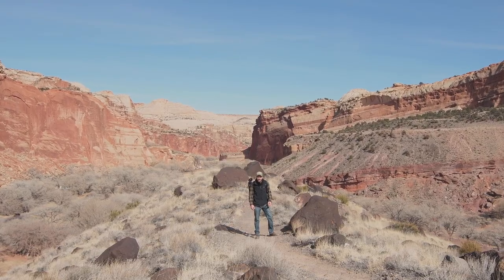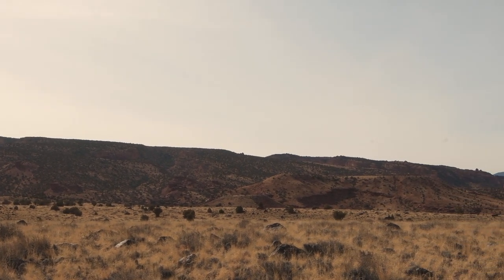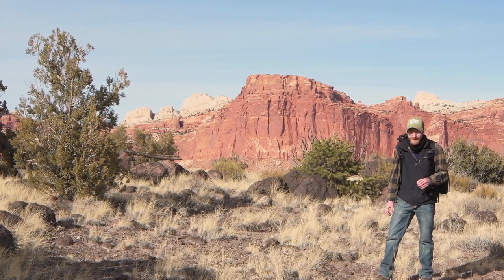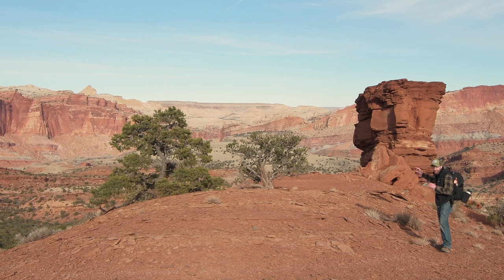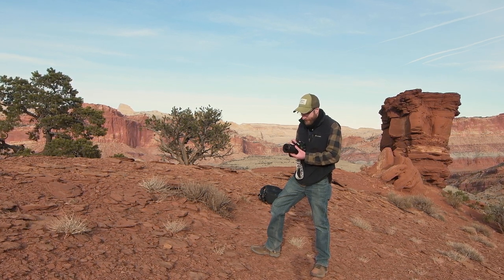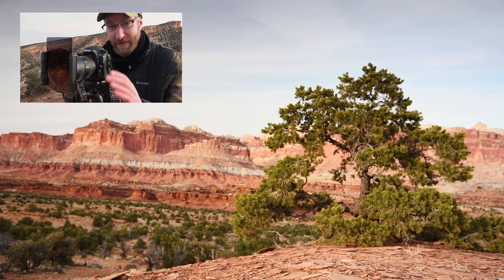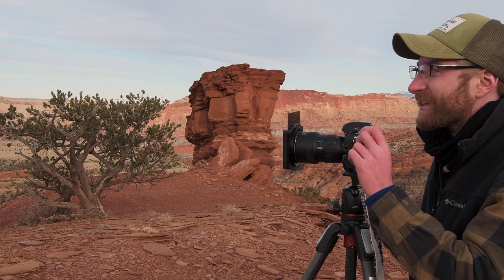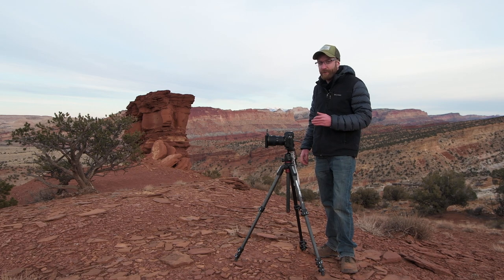These lenses work great for LANDSCAPE PHOTOGRAPHY | On location in Utah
In this video I go over the two lenses that I use for landscape photography and why they work so well.